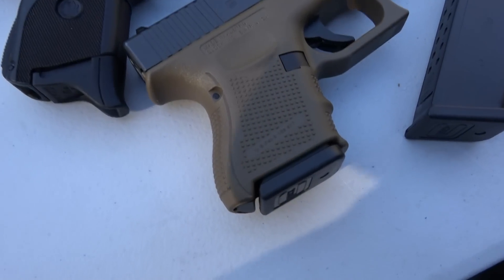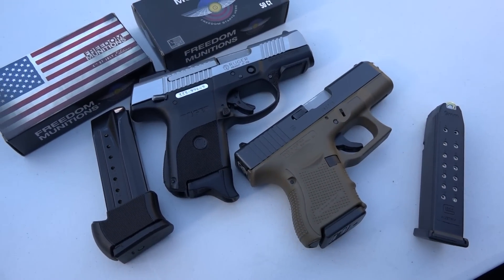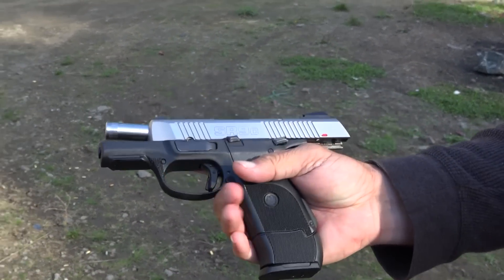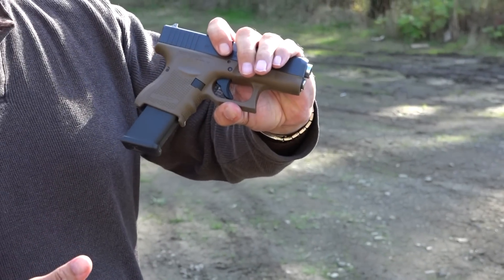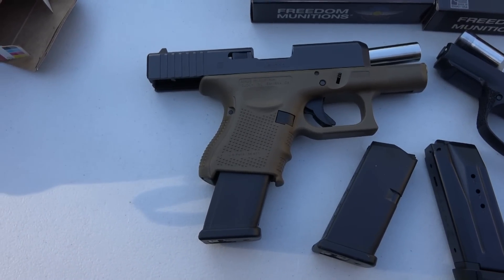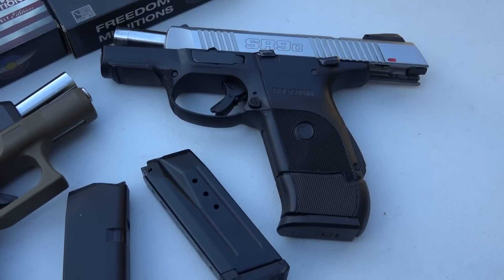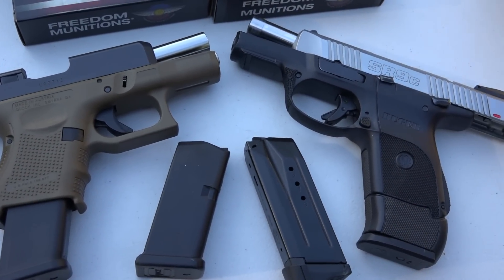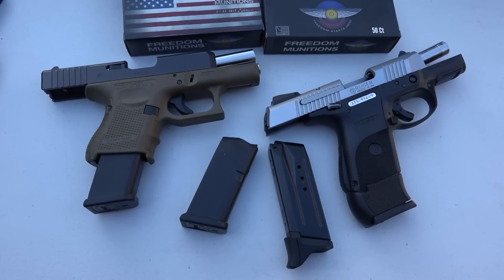Glock 26 Gen 4 vs Ruger SR9c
Glock 26 vs Ruger SR9c

Sportsman's Guide